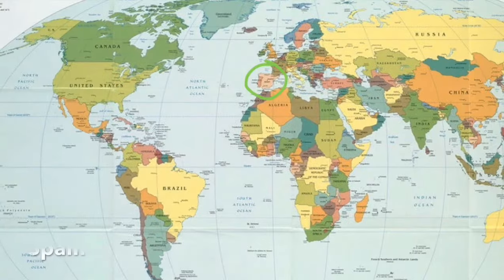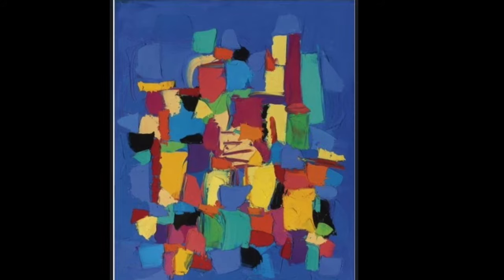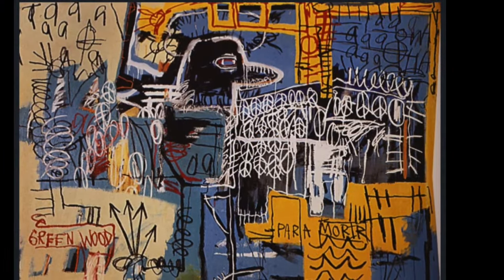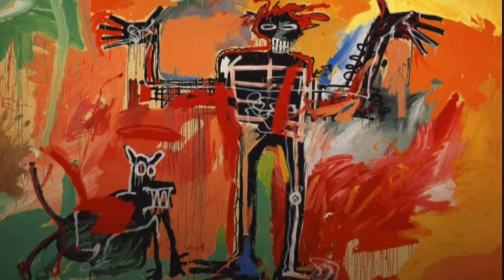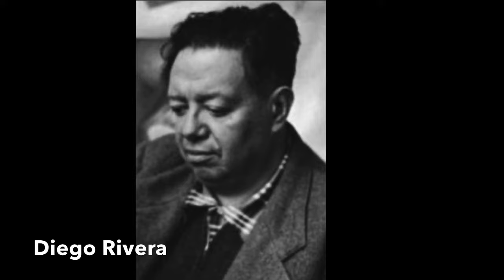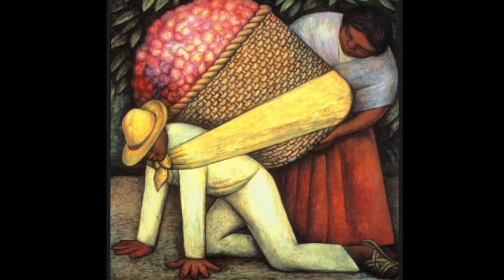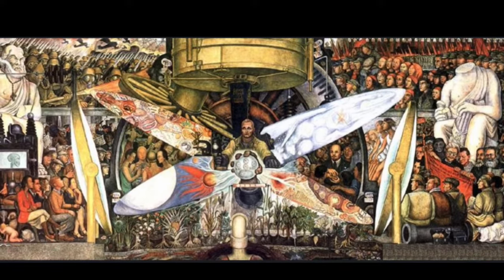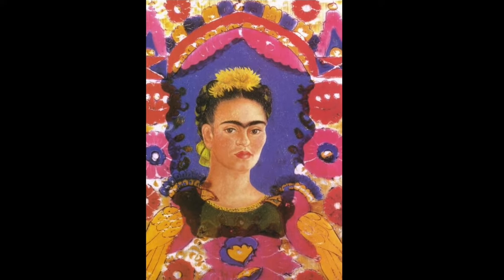Hispanic Heritage Month Visual Artists